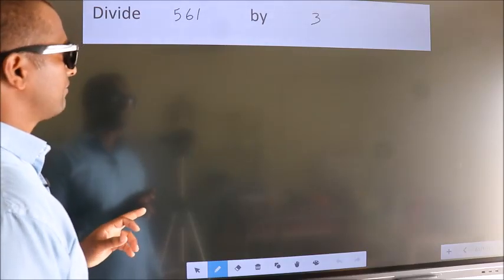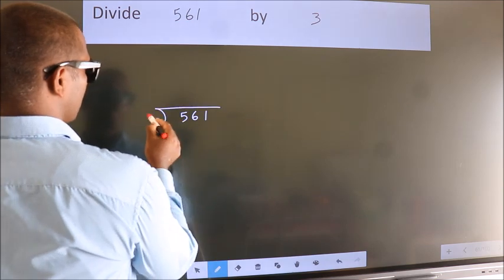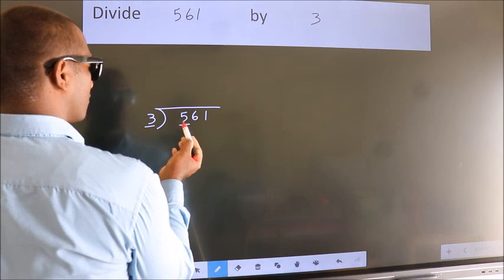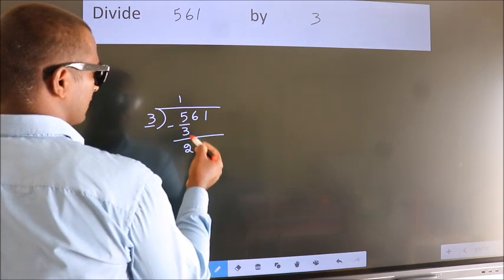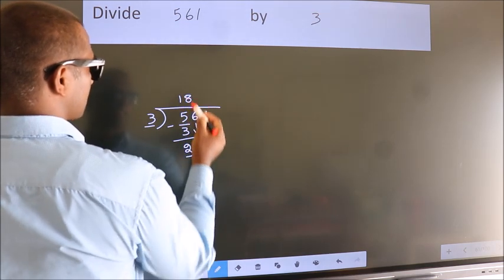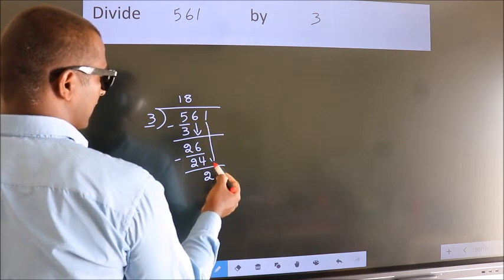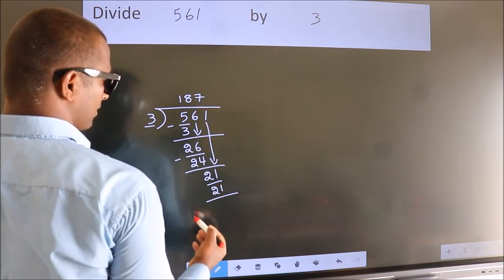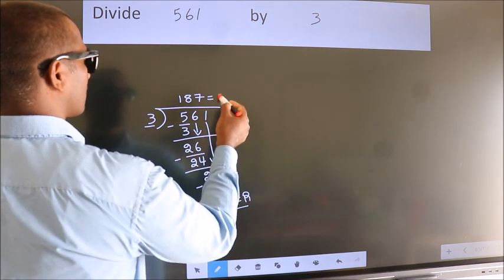Divide 561 by 3